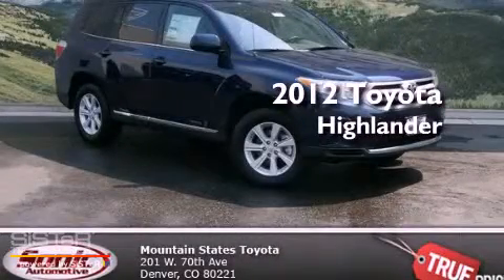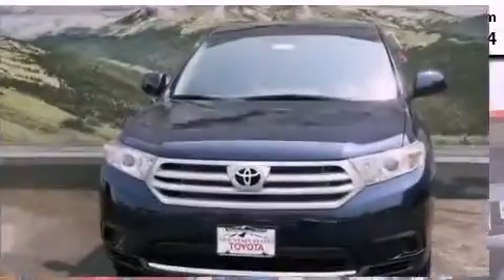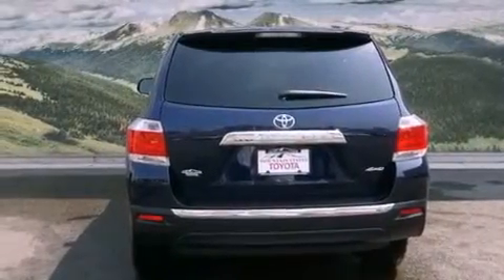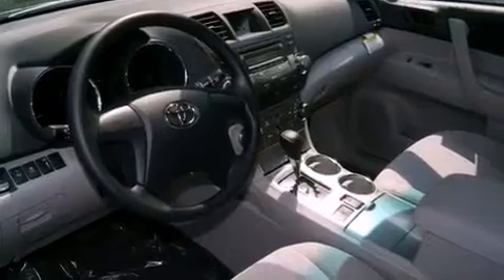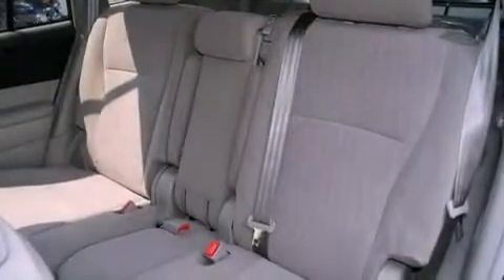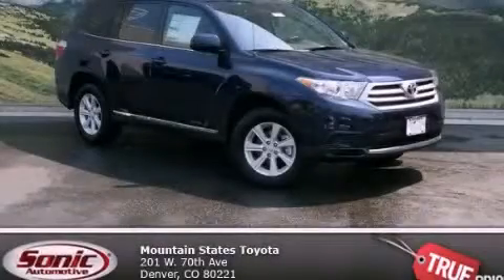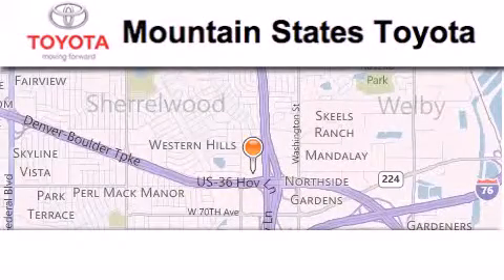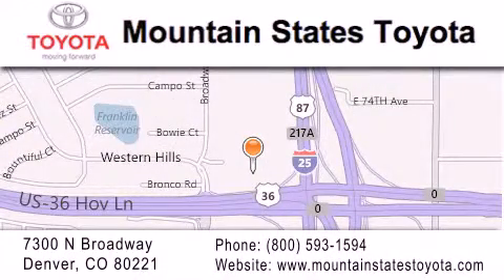2012 Toyota Highlander Denver CO 80221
Year : 2012
 Make : Toyota
 Model : Highlander
 Engine : 3.5L V-6 cyl
 Trans . : 5-Speed Automatic
 Exterior : Nautical Blue Metallic
 Miles : 14

 201 W. 70th Ave.
 Denver , CO 80221
 2012 Toyota Highlander Denver CO